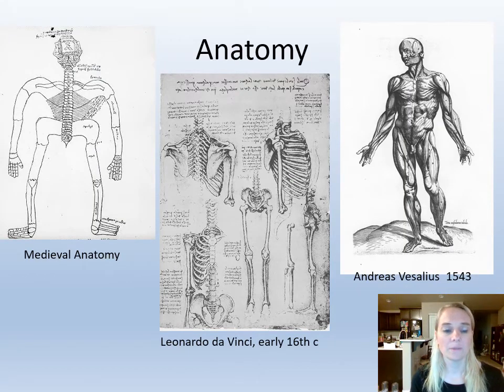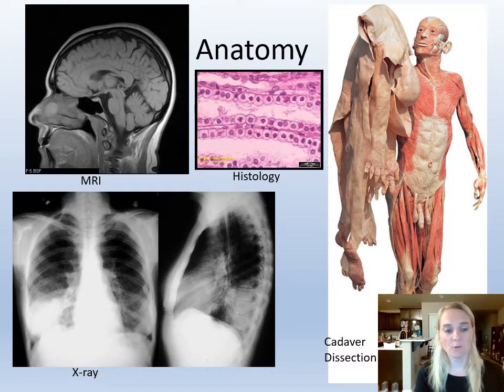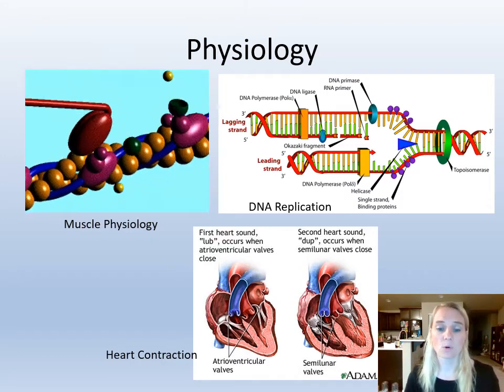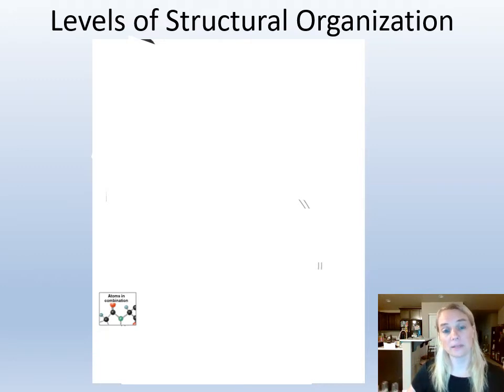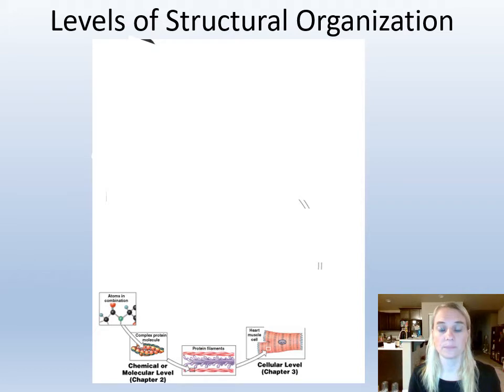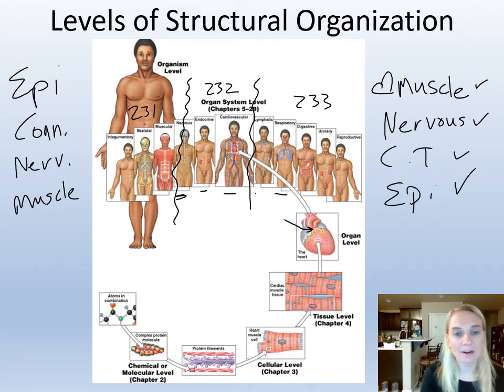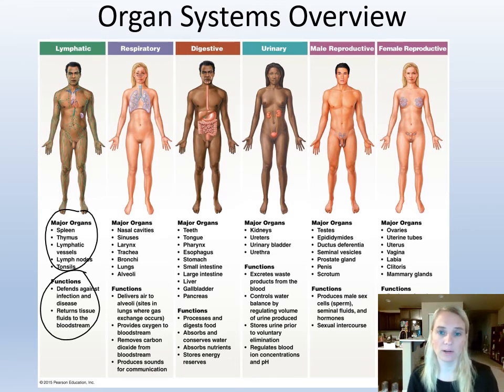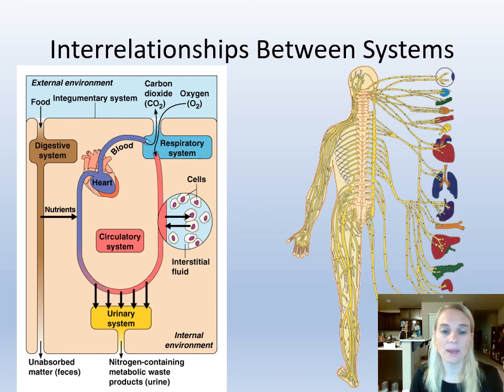CH 1-Introduction and Organization